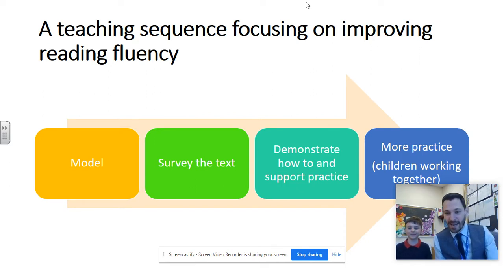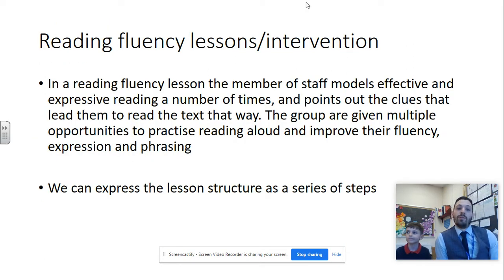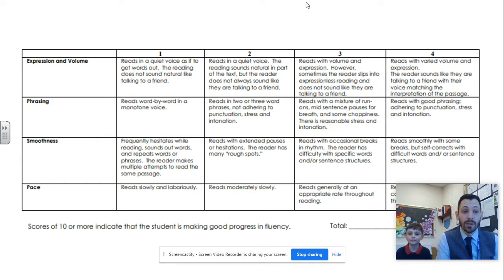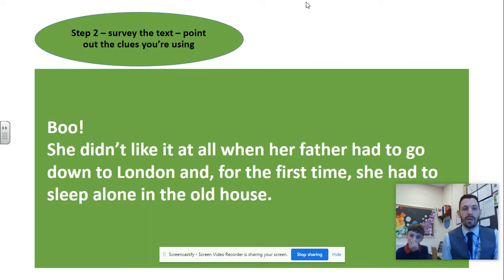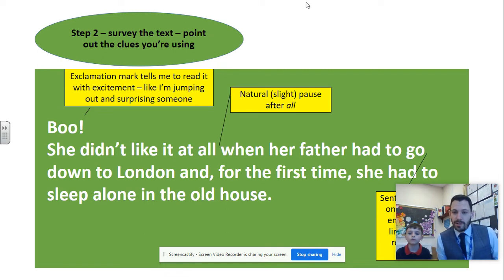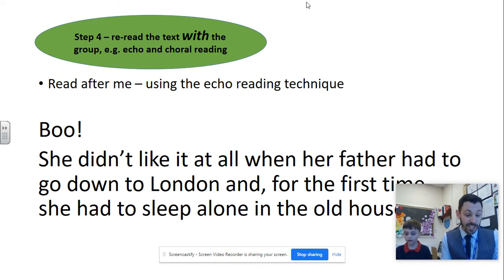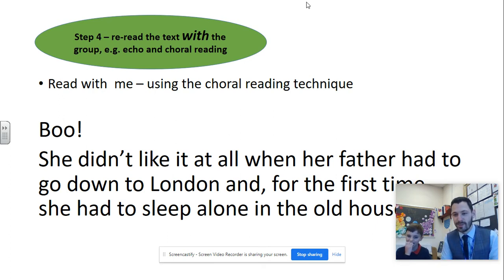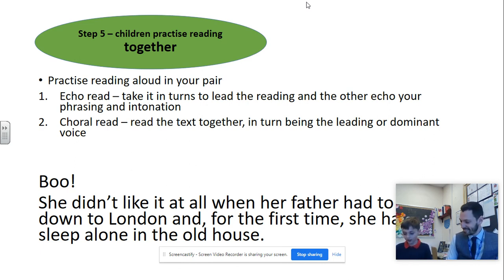Reading Fluency Lesson/Intervention